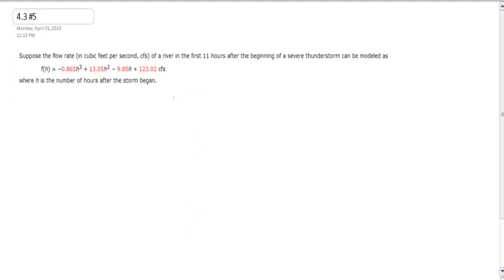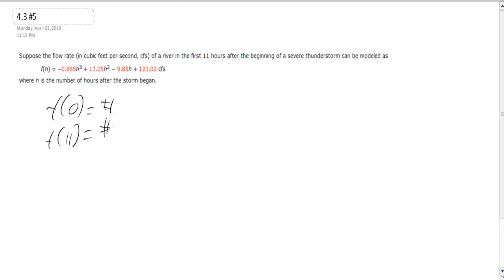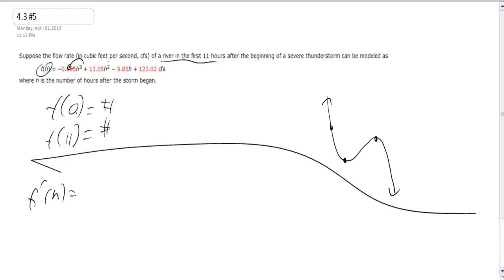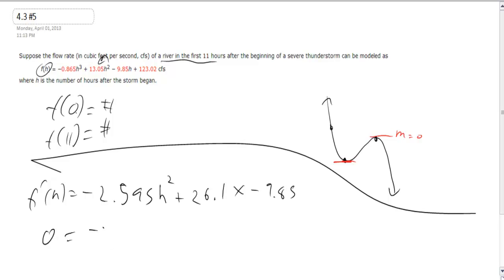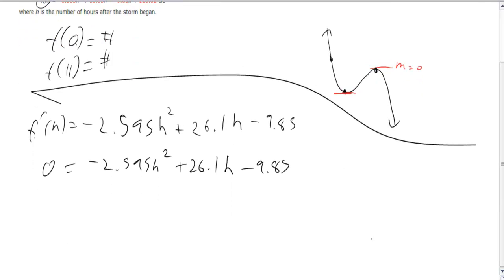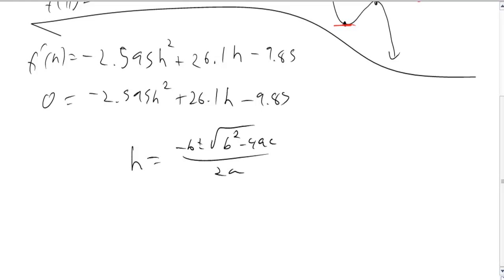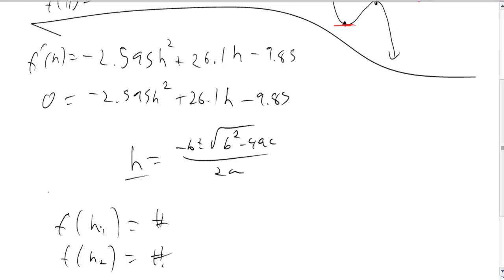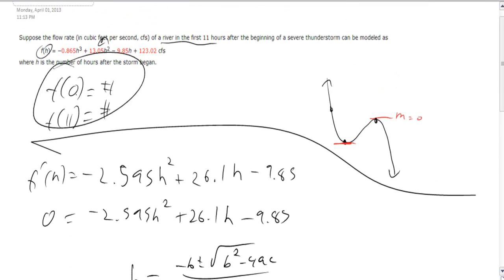MAT213 4_3 Problem 5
Absolute max and min.